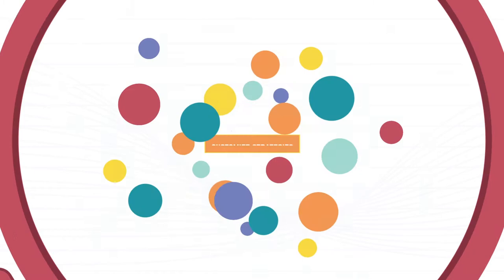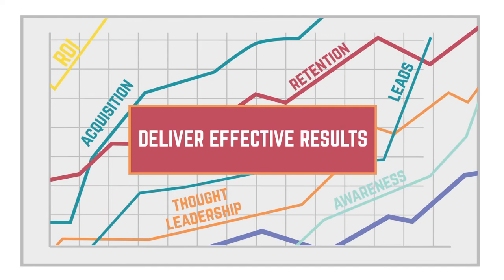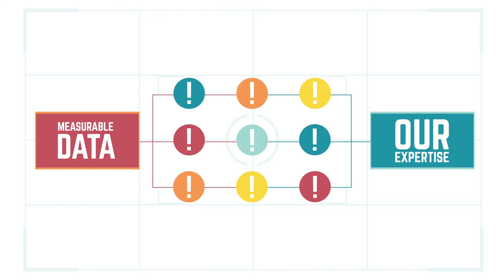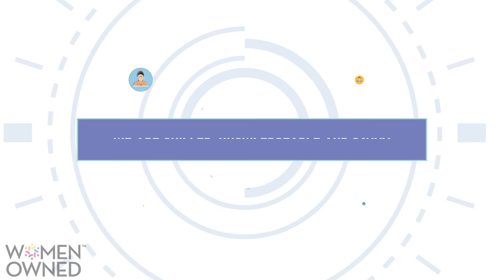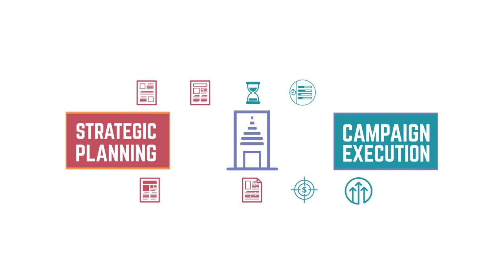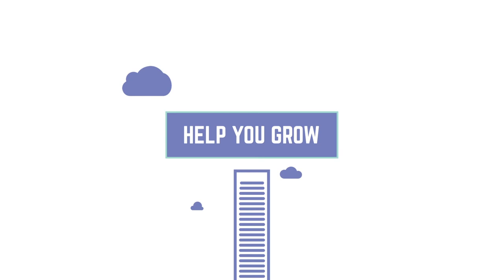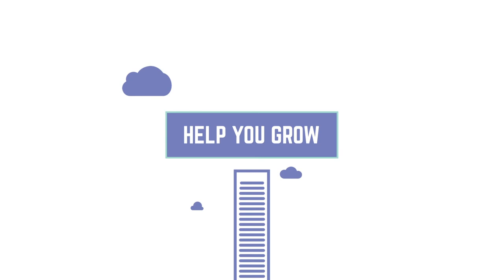Furia Rubel’s integrated public relations and marketing strategies drive business success. [Video]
If you are looking for a strategic, dynamic team to help your organization thrive, Furia Rubel creates customized, integrated public relations, marketing and social media campaigns that move your audience to action. From strategic planning to campaign execution, our customized programs are designed to meet the exact needs of your business and help you grow. Learn how Furia Rubel can help make your business goals a reality.